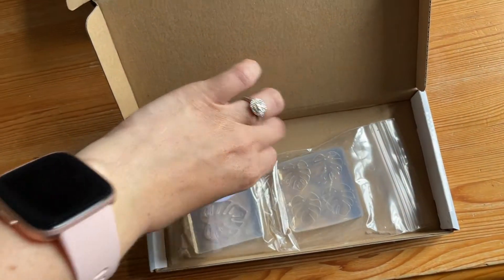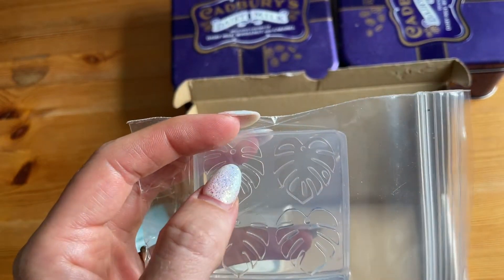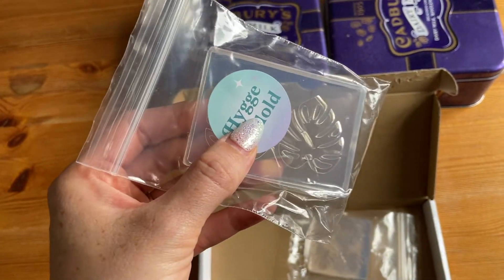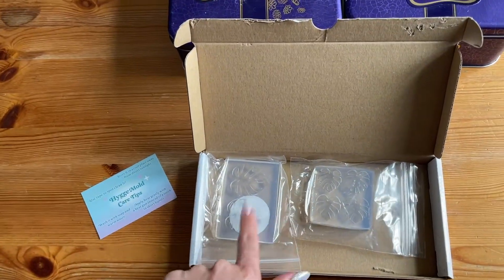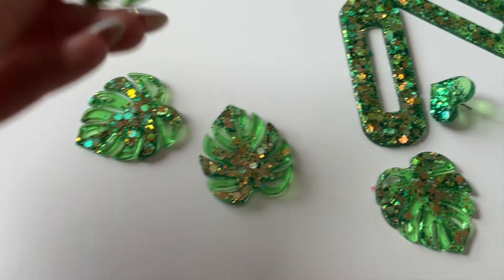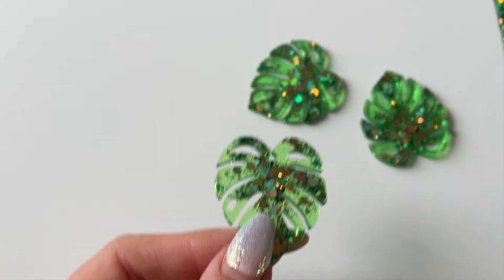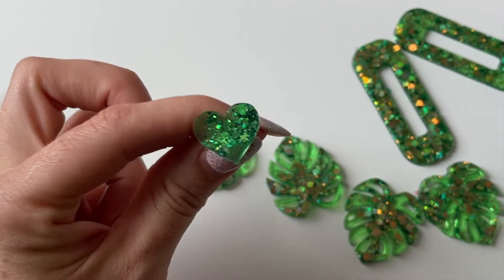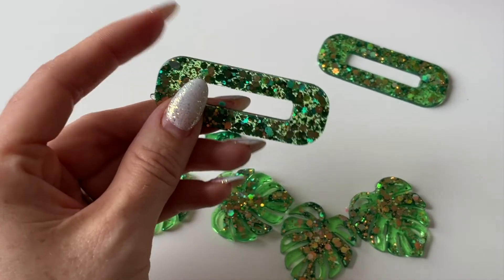STUDIO VLOG #2 - I CANT COPE WITH THESE SPIDERS ANY MORE! - Chezy Handmade Designs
Hiya beautiful. Another week of a few bits from what iv been unto. The spider situation has gone bit too far for me now. I named one spider Aron and I witnessed him shedding and I was not impressed. They need to go lol. Hope your having a lovely day xxx